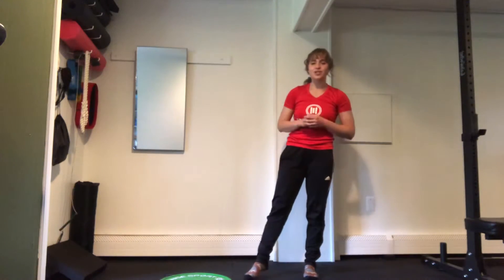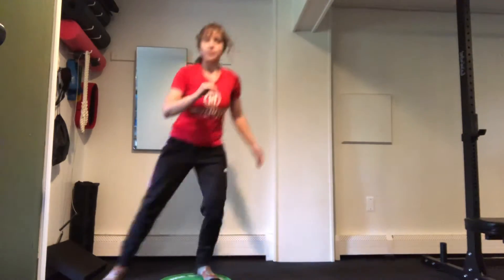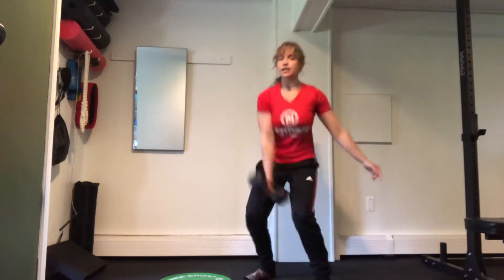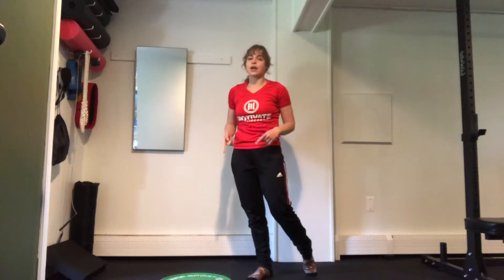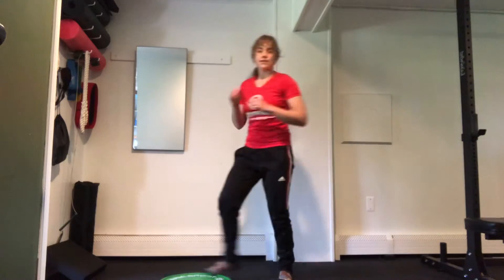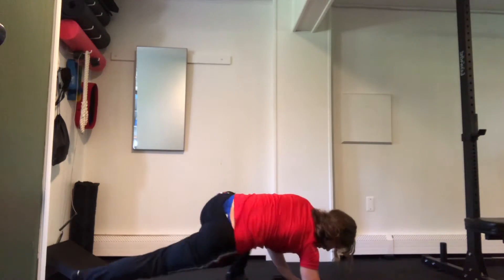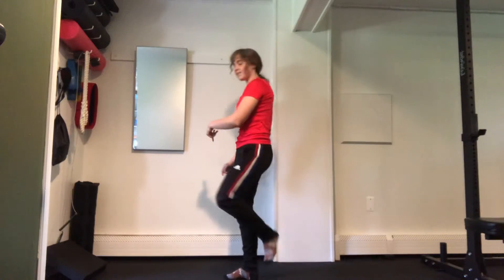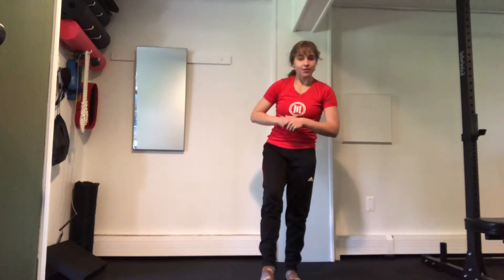Tuesday SHRED - 5/11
Anna 7am and 8am

Equipment:
One DB
Stepper or towel

Format:
55W/5R

Exercises:
2x
SA hang clean and press
Up and over

2x
DB explosive up down R
DB explosive up down L
Up and over

2x
Side plank w/ DB reach R
Side plank w/ DB reach L
Up and over

2x
Hinge to mario jump R
Hinge to mario jump L
Up and over